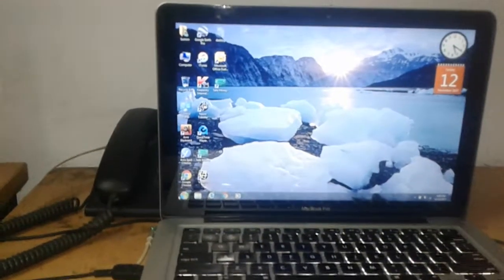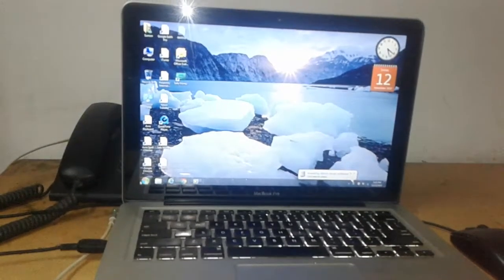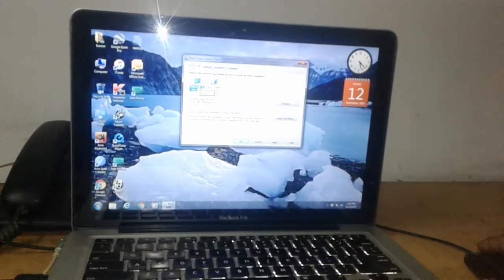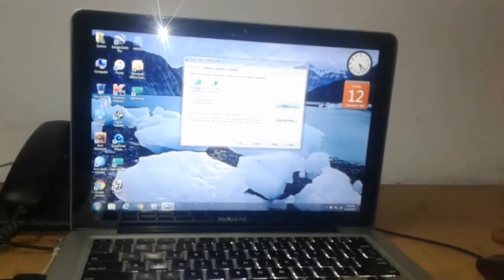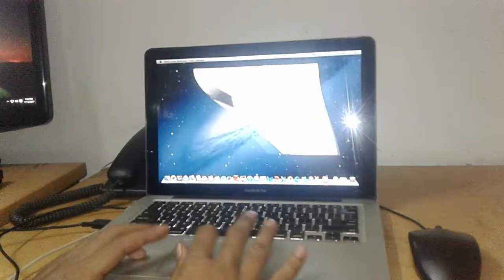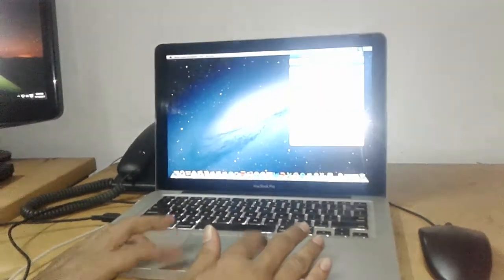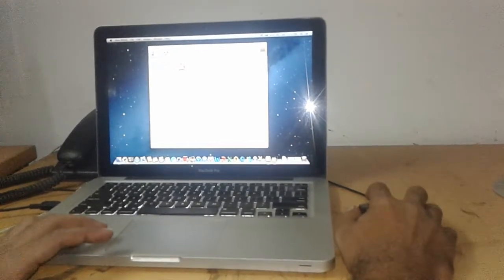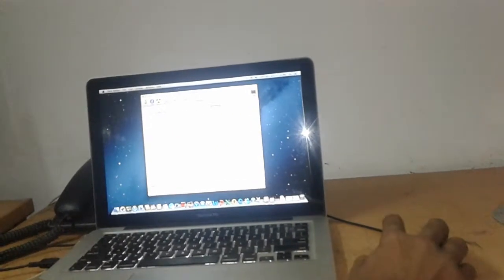How to remove windows from apple(keep mac os) laptop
Remove windows from apple laptop and keep mac os